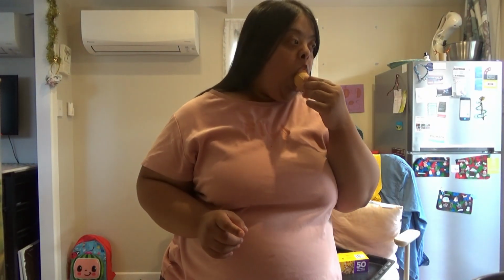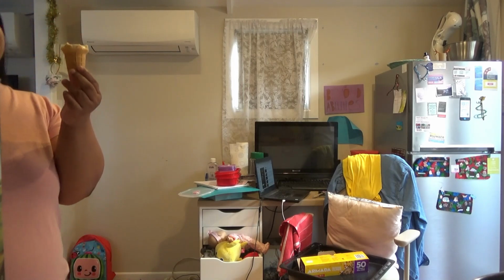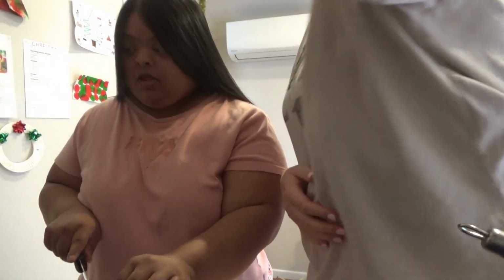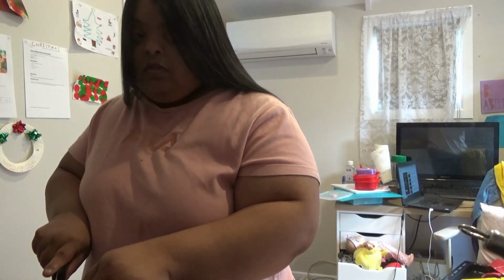Captain Feather, Feather Feathersword part six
Captain Feather, Feather Feathersword part five

Facebook, Twitter and on TikTok

let's see if I can get 10 more likes and 10 more Subscribers

also...

Twitter. TikTok and Instagram. The Wiggles Instagram

let's see if we can get at least 15 more Subscribers and Likes

And Kids...

Click that Like Button and Turn on your Post Notifications

let's see if we all can get between 15 to 30 more Subscribers and Likes

Another thing...

let's see if us can get between 35 to 50 more Subscribers and Likes

Save Whales and Dolphins Song."Don't Let Us Go".swf

9th of September 2023
Marrickville, NSW, Australia
The Great Club
(didn't say a time, sorry)

There is another second YouTube Channel in my name
so if I can't upload anymore videos on my main YouTube Channel
don't worry, there will be new videos uploaded on my second YouTube Channel

can you point your fingers and keep on wiggling
Peace